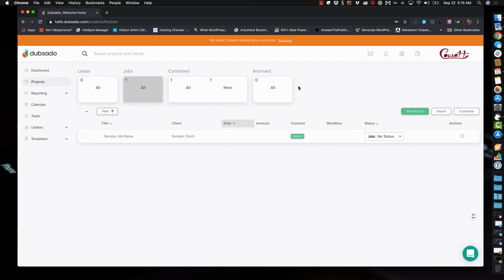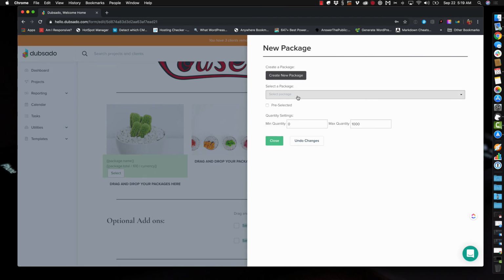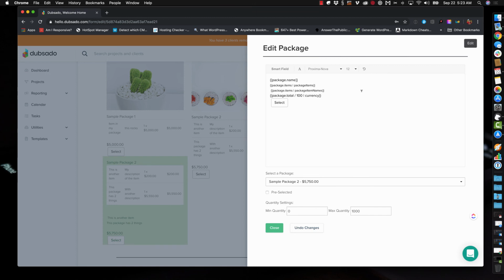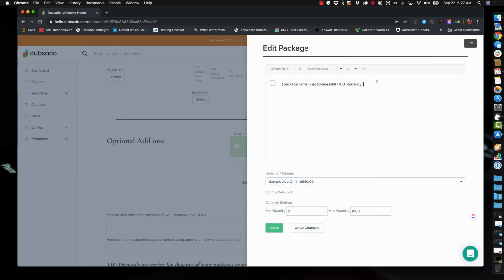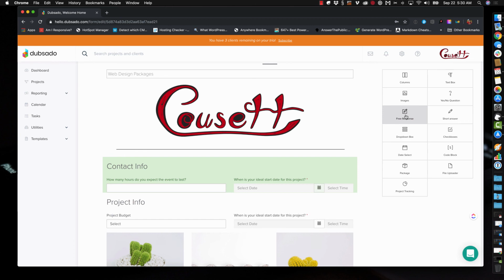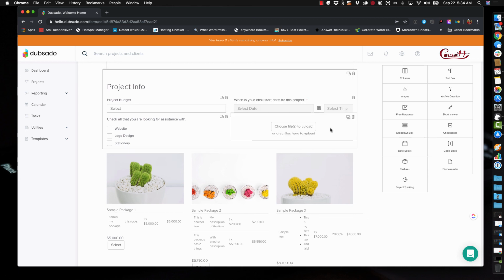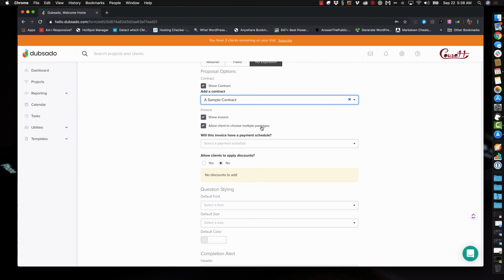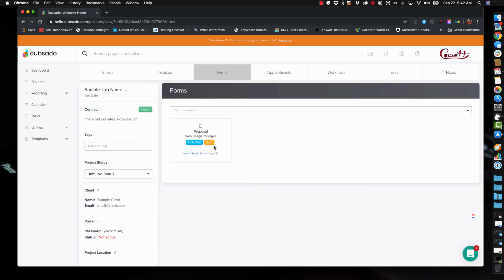Dubsado - Creating Proposals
Proposals are an essential part of getting leads to clients in a service based industry. Dubsado makes proposal incredibly straight forward and quick to put together. Check out the full tutorial of how to get started.